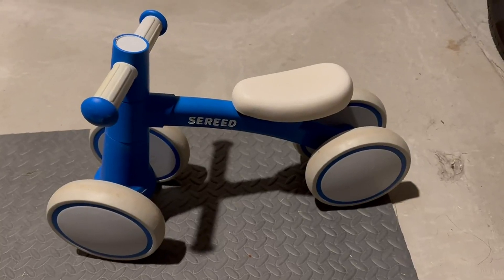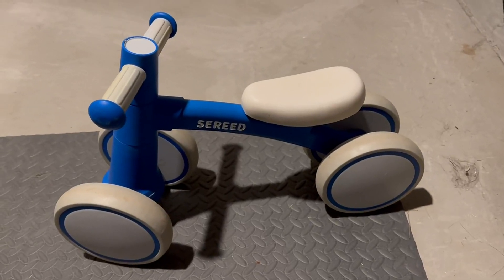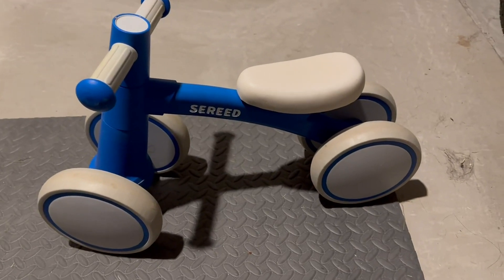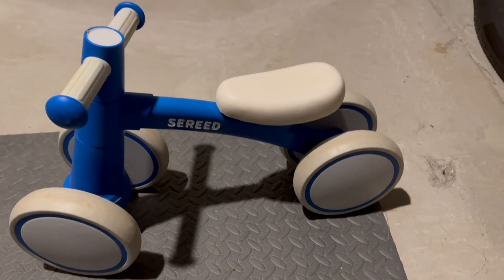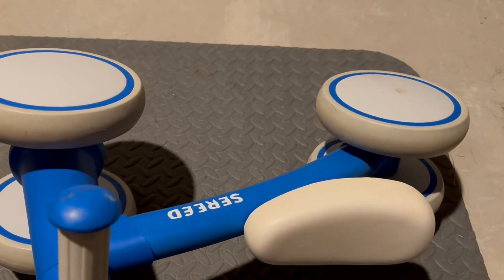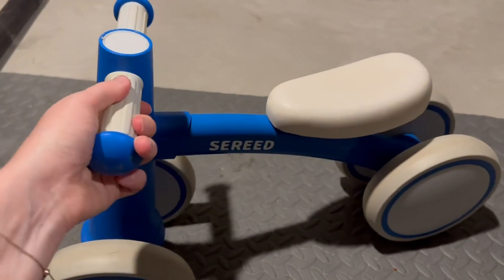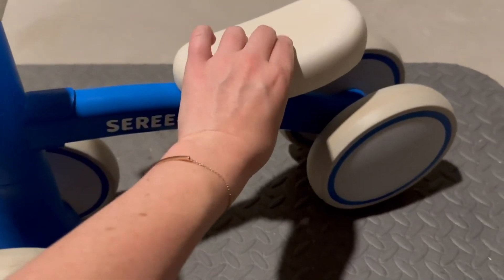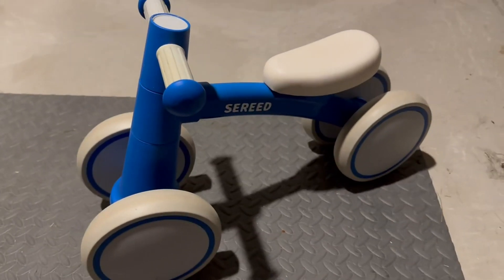SEREED Baby Balance Bike for 1 Year Old Boys Girls 12 24 Month Toddler Review